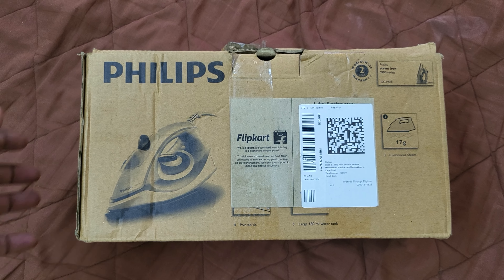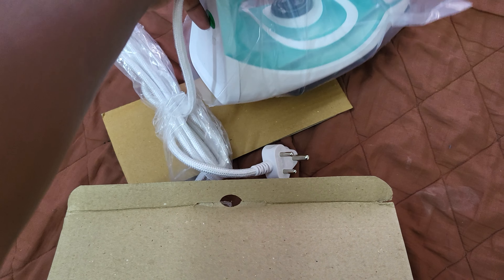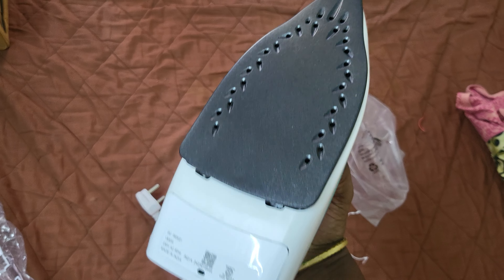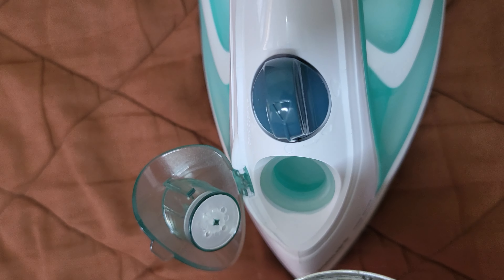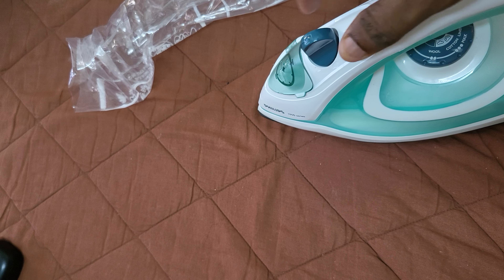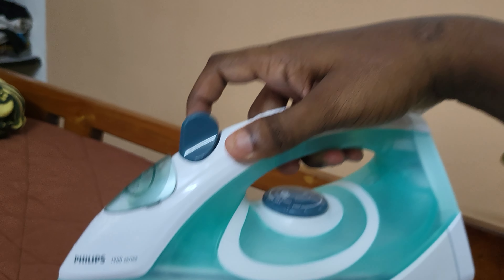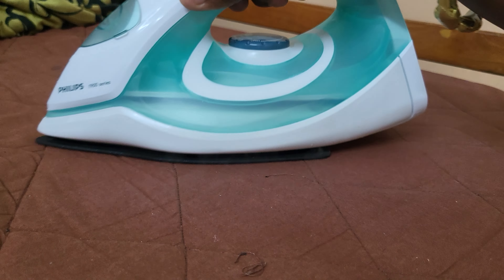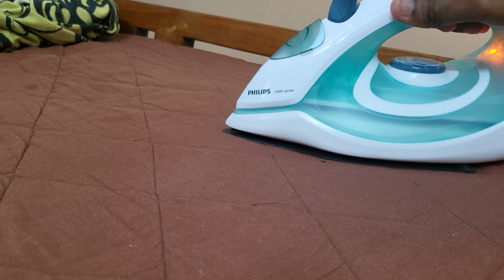Philips Steam Iron GC1905/21 and GC1903/21 – RS : 1100 Only Black non-stick,1300 W Quick heat-up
Philips Steam Iron GC1905/21 and GC1903/21 – Black non-stick,1300 W Quick heat-up